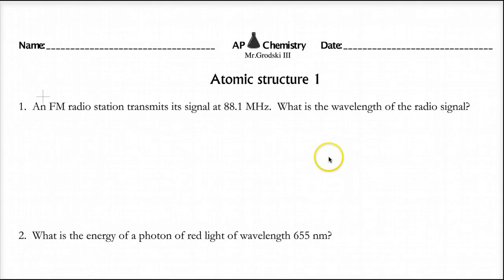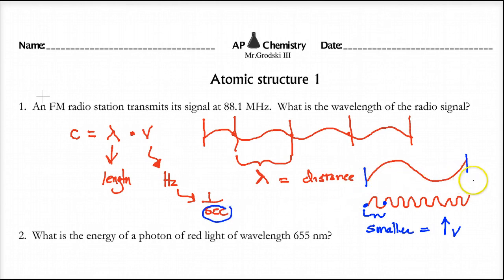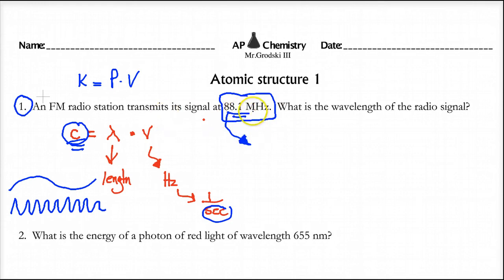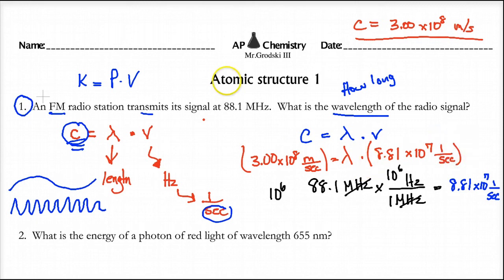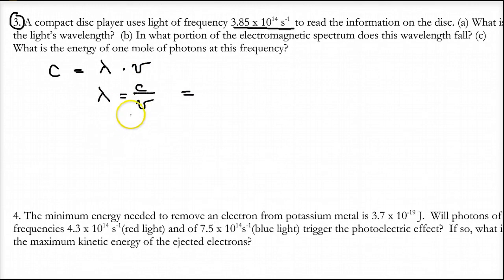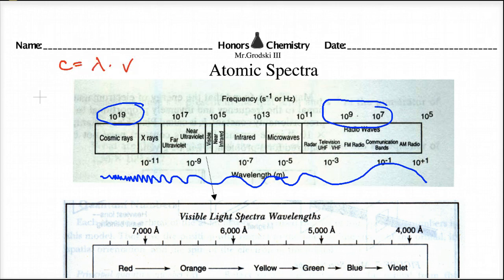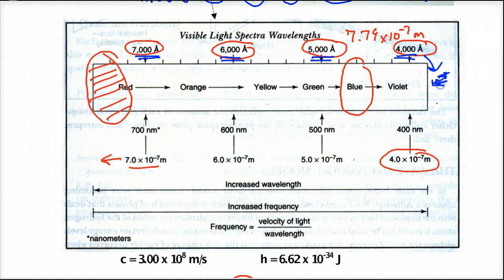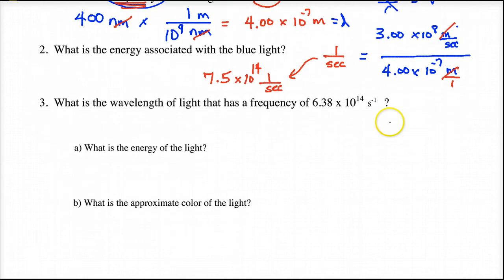Lecture 2.11 - frequency wavelength calculations 1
A lecture on the basic wave equation: C = lambda x frequency.